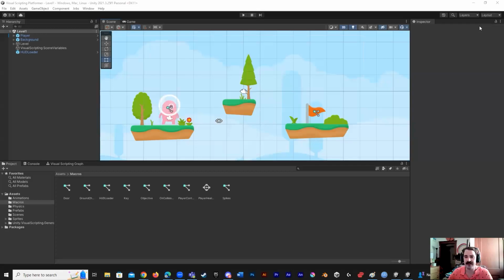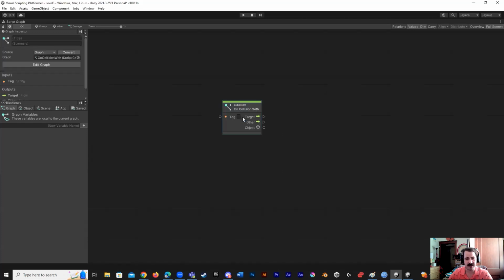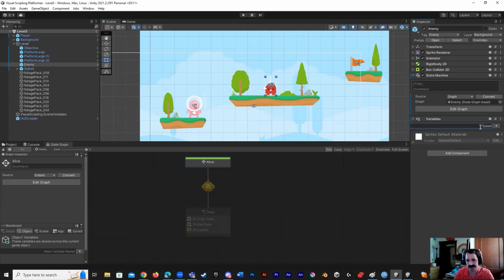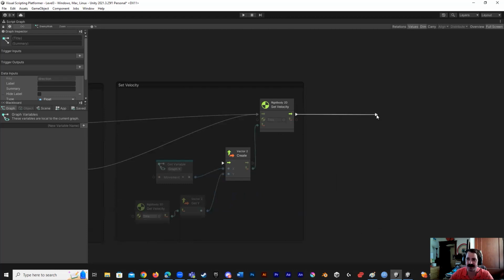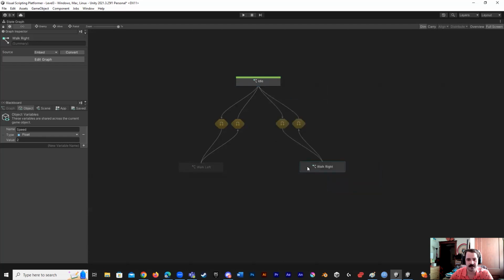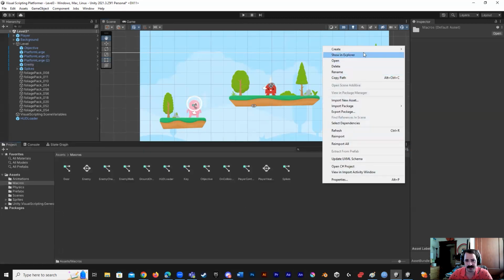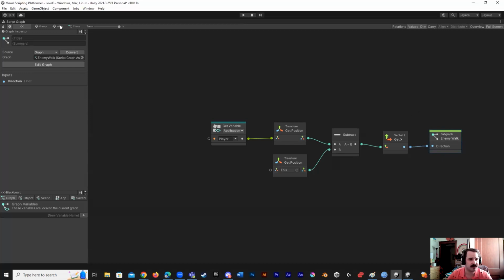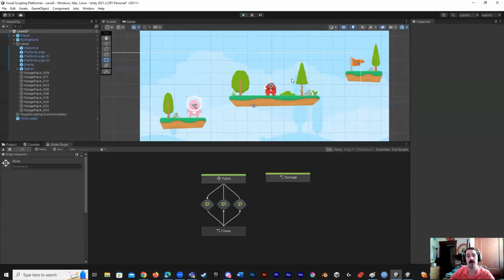Visual Scripting Platformer 07 Enemy AI (10 of 12)